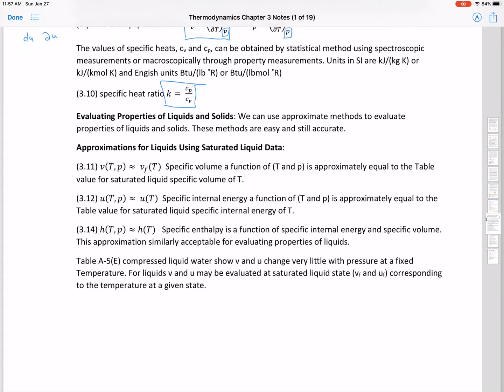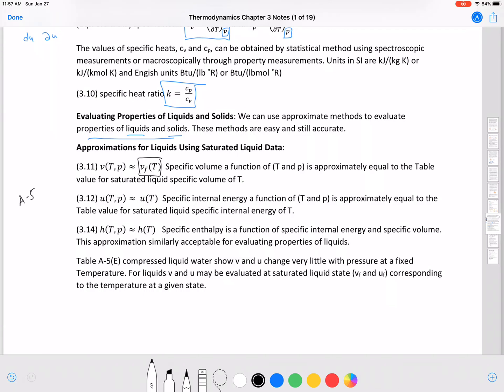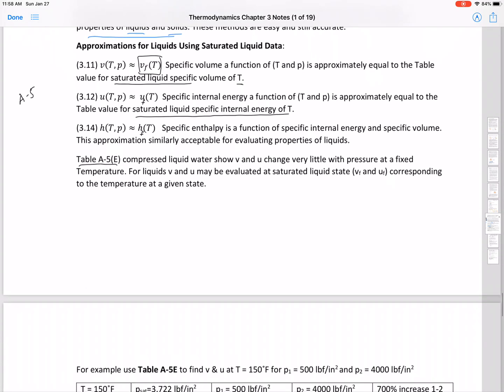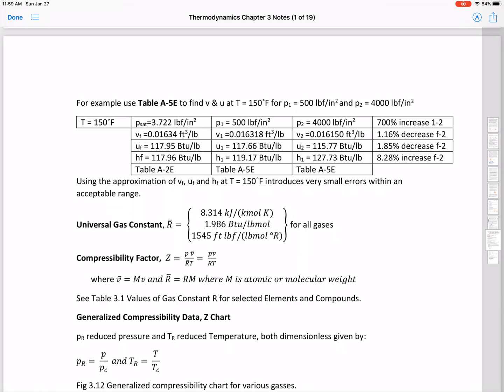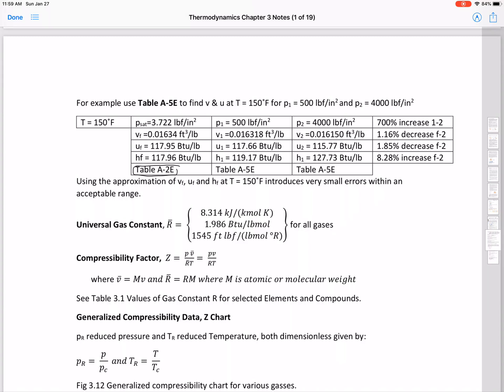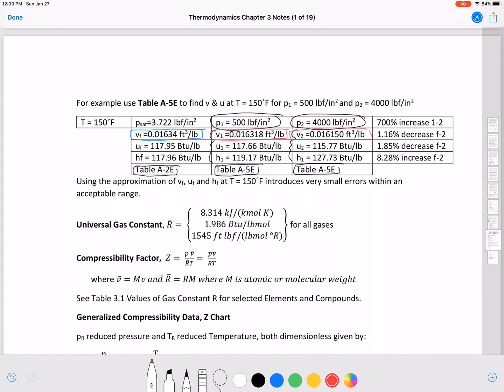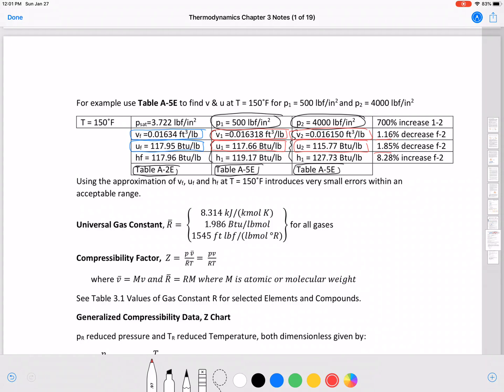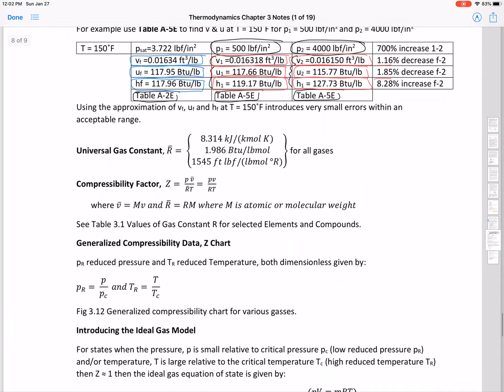Thermo Ch 3 Part 6 Approx Liquid Values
Approximations for Liquids Using Saturated Liquid Data